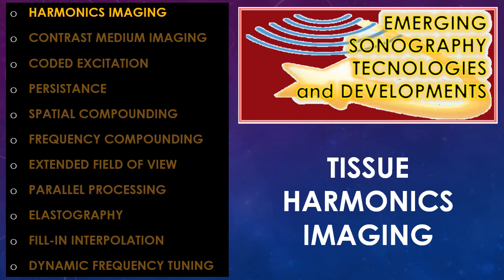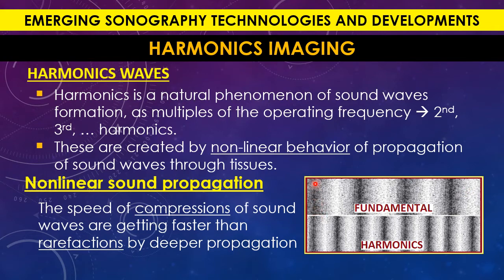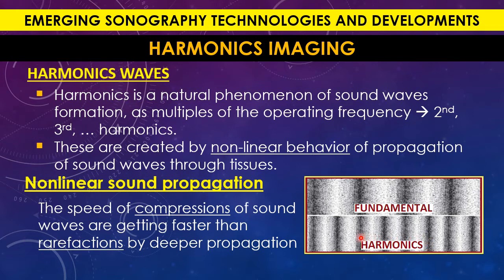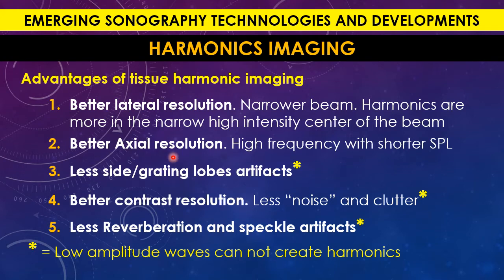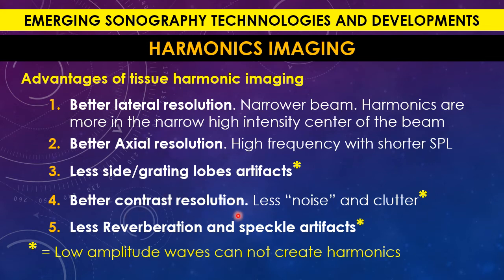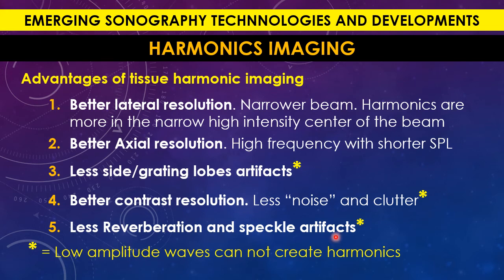Tissue harmonics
Imaging using tissue harmonics